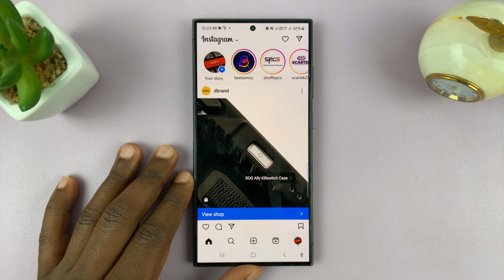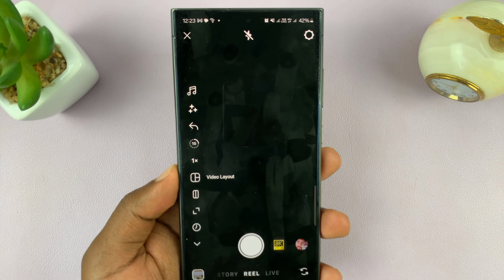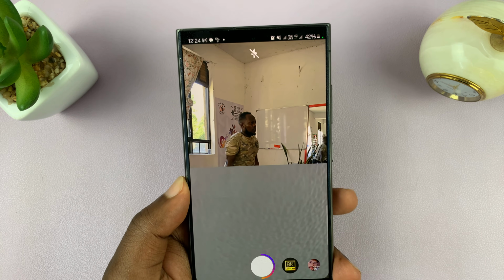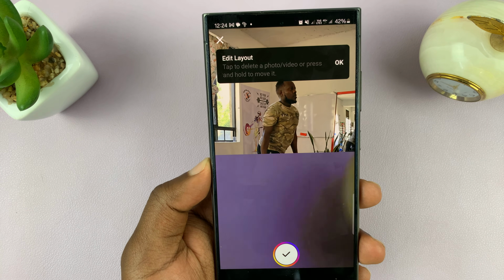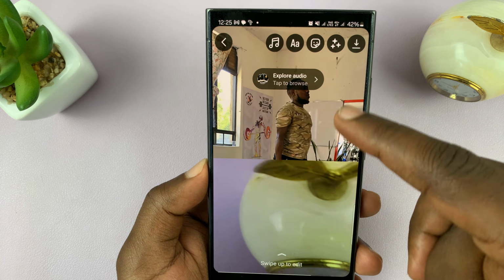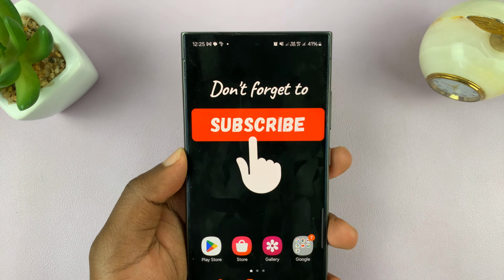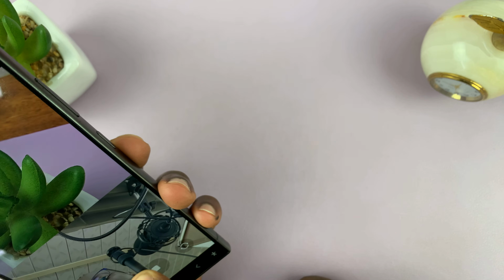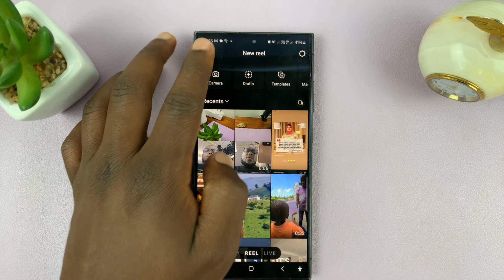How To Post Split Screen Videos On Instagram Reels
In this step-by-step guide, we'll walk you through the process you can use to post split-screen videos on Instagram Reels like a pro.

Split-screen videos are a fantastic way to collaborate with friends, showcase multiple perspectives, or simply add an engaging twist to your content. Whether you're a seasoned creator or just getting started, we've got you covered with easy-to-follow instructions.

Post Split Screen Videos On Instagram Reels:

Method 1 - Use the Instagram App

Step 1: To begin creating your split-screen masterpiece, open the Instagram app and navigate to the Reels section. Tap on the "+" icon to start a new Reel. Then tap on the "Camera" option in the top menu. Once in the Reels editor, you'll find various creative tools at your disposal.

Step 2: To access the split-screen feature, select the "Layouts" option in the left-hand side panel. It is represented by a square split 3 ways. This will split the screen into two.

Step 3: Tap on the icon just below it to choose the split screen template you want to use. Here, you'll discover a range of split-screen templates to choose from, including side-by-side, vertical, and more. Once you make your selection, the first screen will immediately be highlighted.

Step 4: With your preferred split-screen template selected, it's time to start filming. You can either record your content directly within the Instagram app or upload pre-recorded footage from your device. Pay attention to composition and framing to ensure both sections of the split-screen complement each other seamlessly.

Once you select both split screen videos, you can tap to delete any of the photos/videos or press and hold to move them. Tap on the shutter button with a check mark to proceed to the next page.

Step 5: In the next page, tap on "Next" to proceed to the edits page. Use Instagram's editing tools to trim, adjust, and enhance your video as desired. Experiment with filters, effects, and text overlays to add personality and flair. Then choose "Next" to go to the "Share" page.

This method however, is difficult to use when capturing both videos in real time. If you have the advantage available, you can use the Dual Record Camera method. This method is only supported on a select few devices, though.

Method 2 - Use the Dual Record Camera Feature

If your phone comes loaded with the Dual camera feature, then you can use it to record using the front and back cameras simultaneously.

Step 1: Launch the camera app on your phone and select the "More" option.

Step 2: From the resulting options, select the "Dual Rec" option. This will split your screen into two. record your videos simultaneously until you capture everything.

Step 3: Launch the  Instagram app, tap on the "+" icon and select "Reel".

Step 4: Choose your recorded split-screen video from the Gallery and make the necessary adjustments and edits.

Step 5: Once you're satisfied, add a caption, relevant hashtags, and tag any collaborators or featured individuals to maximize visibility. Then tap on "Share" to post the split-screen reel.

Cell Phone Tripod Adapter